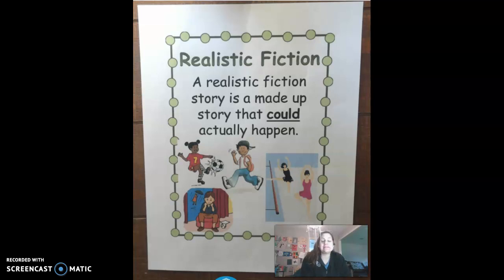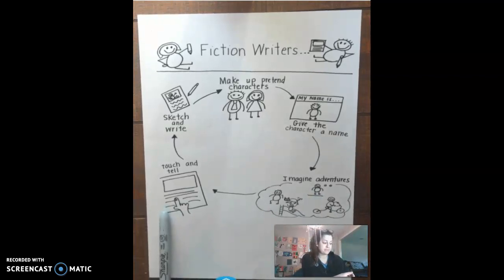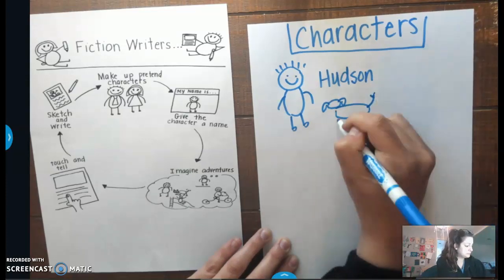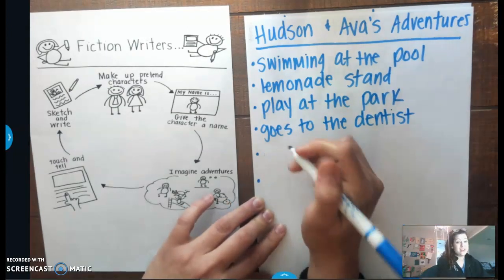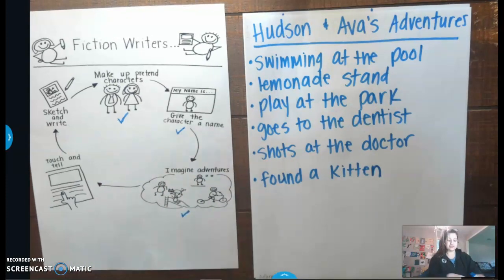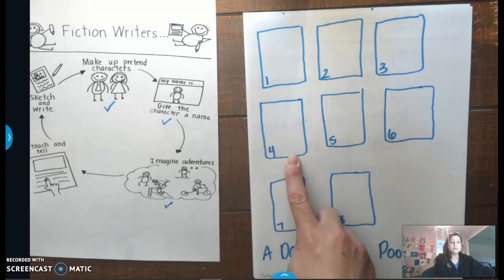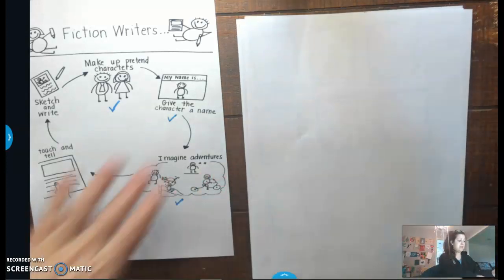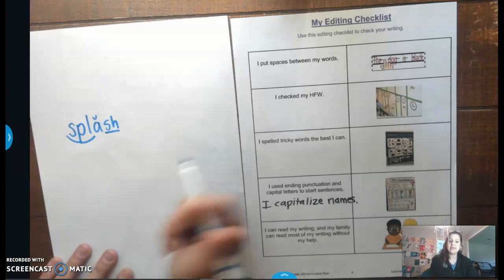Week 4 - Writing Lesson - Ms. Crosby_ Realistic Fiction